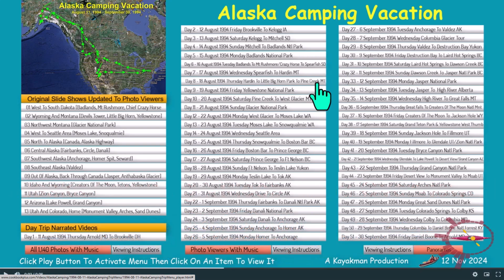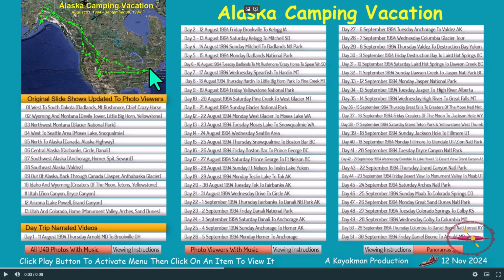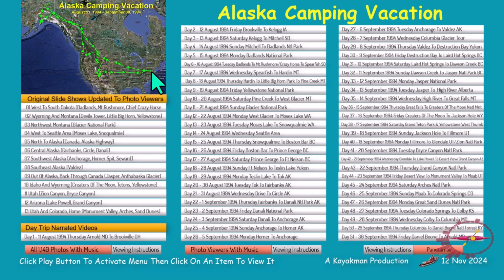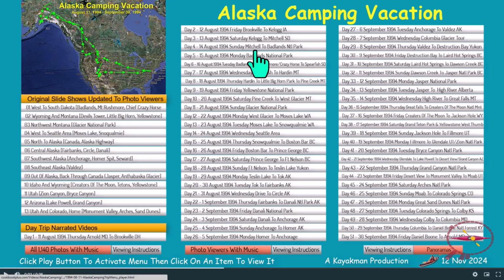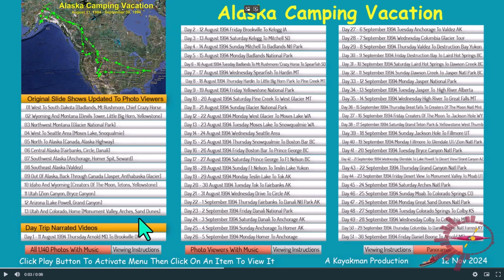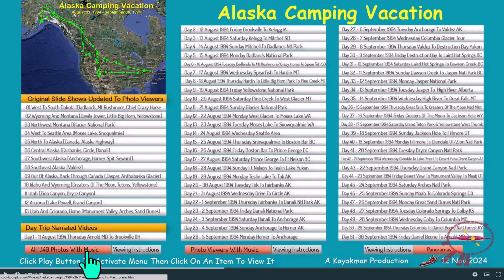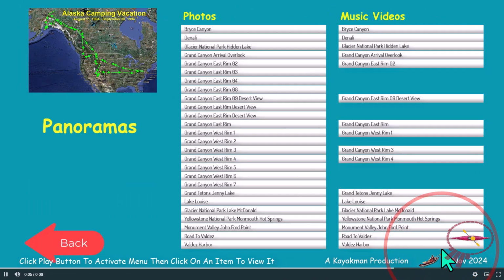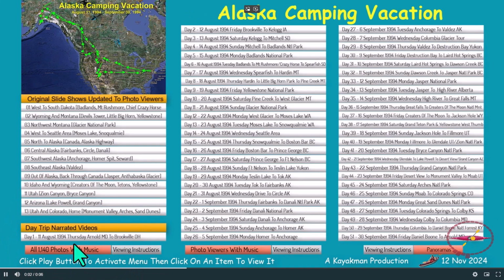Alaska Camping Videos Menu Overviewed 2025 05 01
this menu is located on my web site and can be accessed using this link ...

this is a button-style menu that offers access to photo video slide shows about a 2 months summer 1994 camping trip across US, Canada, and Alaska